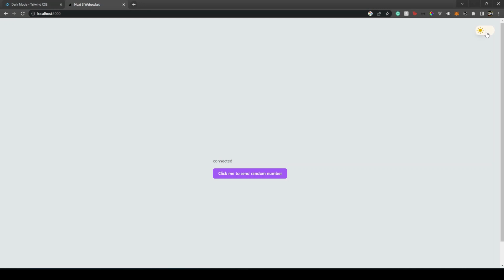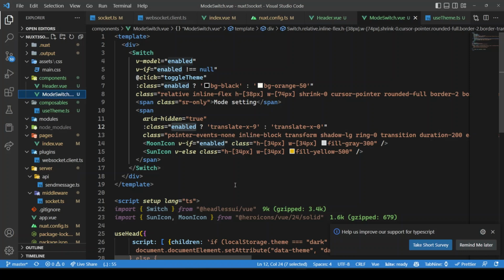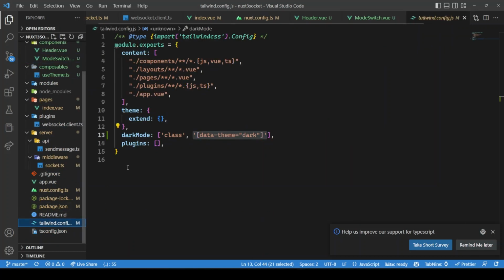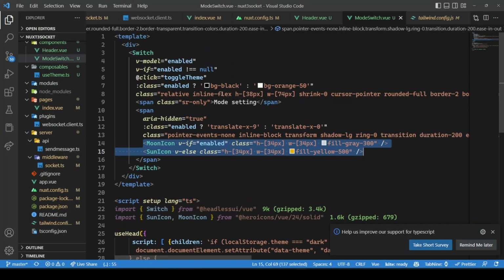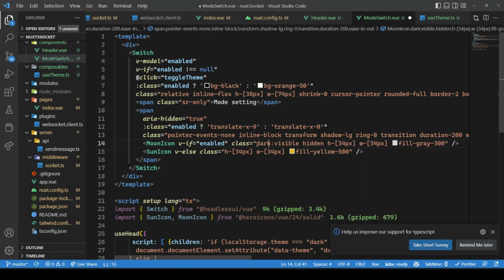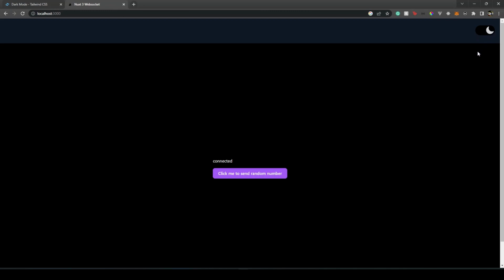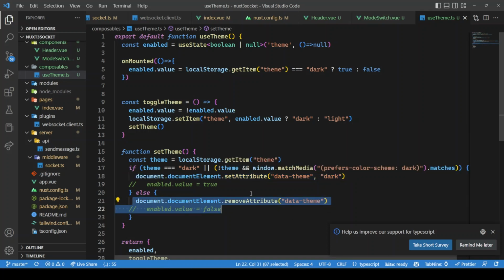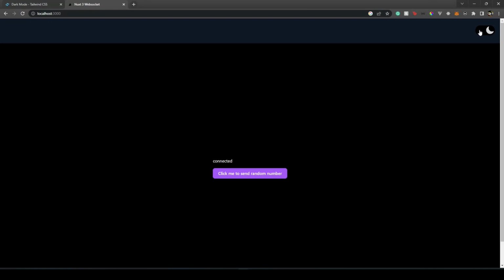Nuxt 3 Dark Mode Toggle | Tailwind CSS | No Flicker on Initial Render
Hi all,

In this video, we will see how to achieve a dark mode toggle in Nuxt 3 using Tailwind CSS without the flicker effect on the initial render.